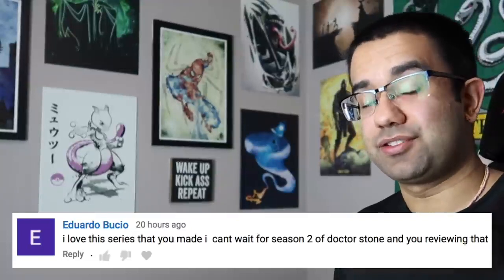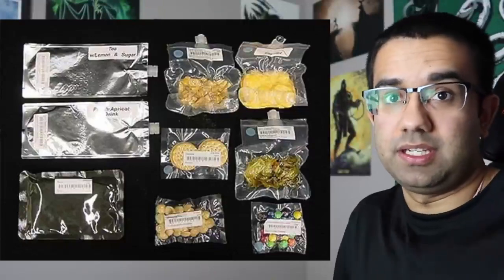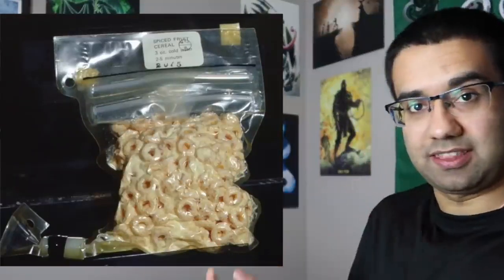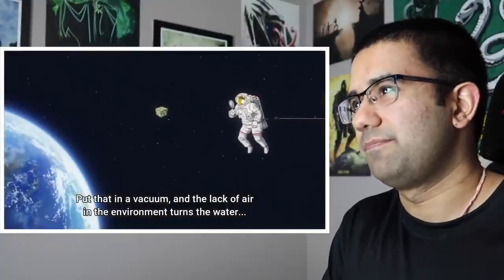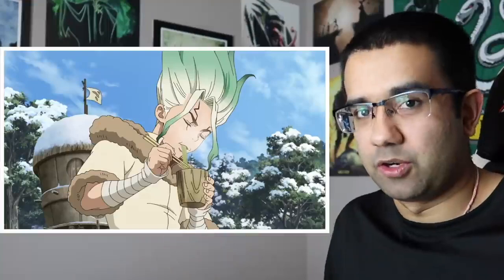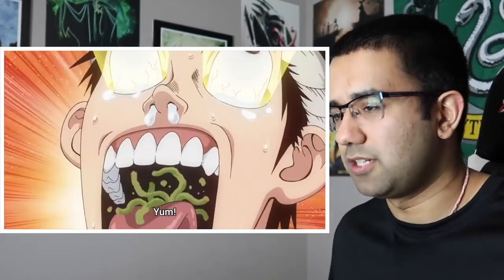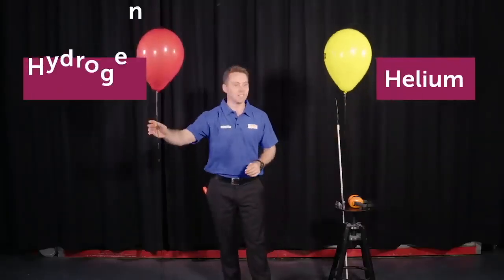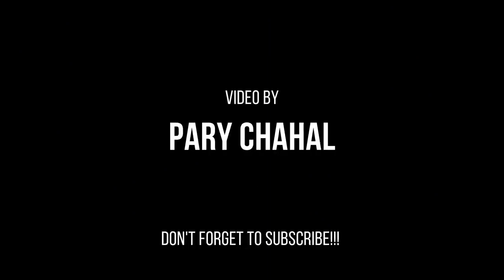Real Engineer Reacts to Technology in Dr. Stone #25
ReUpload Video got blocked, had to make some edits